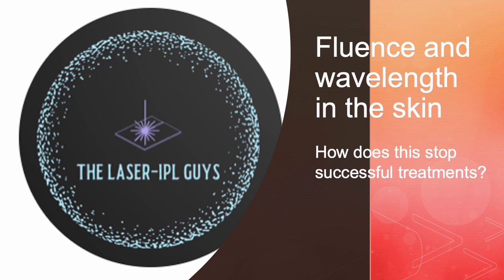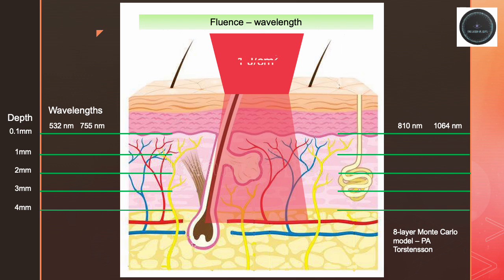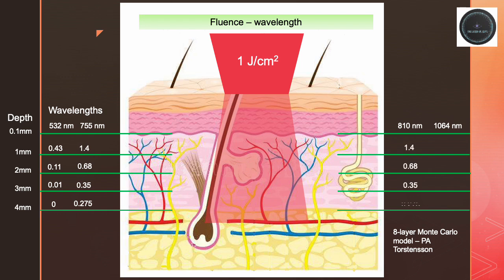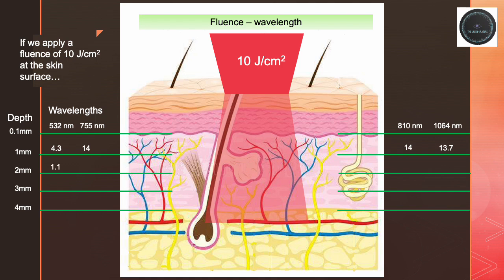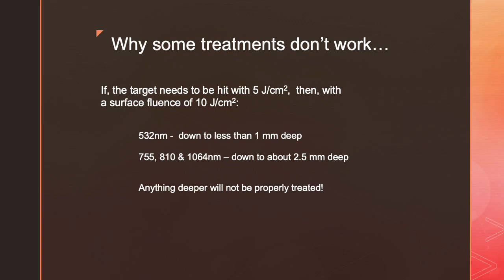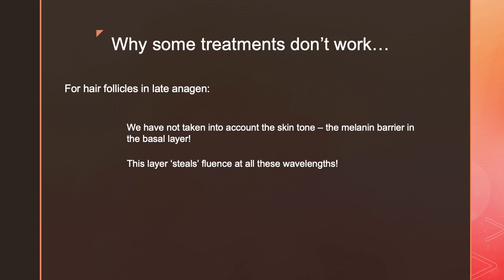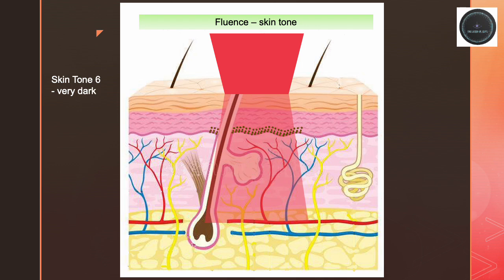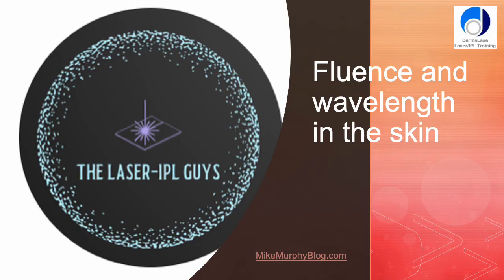What happens to fluence when it enters the skin? And why can it stop treatment?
When light enters the skin it undergoes a series of absorption and scattering events. This can change the fluence significantly - both increasing or decreasing it. The result is that very little energy can reach the deeper dermis and this depends on wavelength, skin tone and back-scattering.

All of this can prevent he desired responses in any targets we are trying to treat.

Fluence drop in the skin for diff wavelengths v1 1